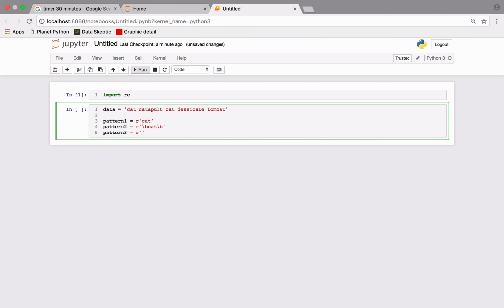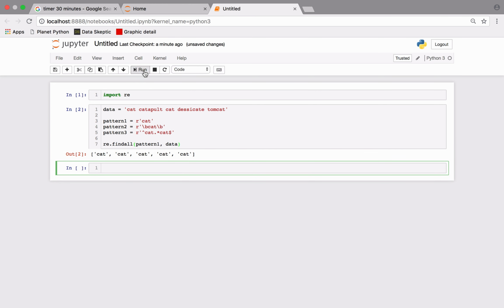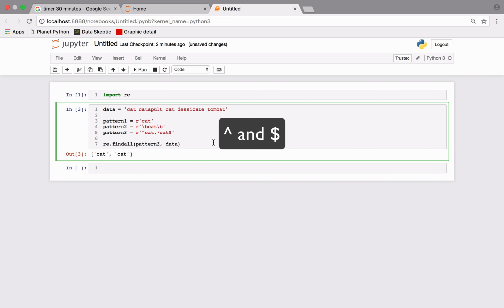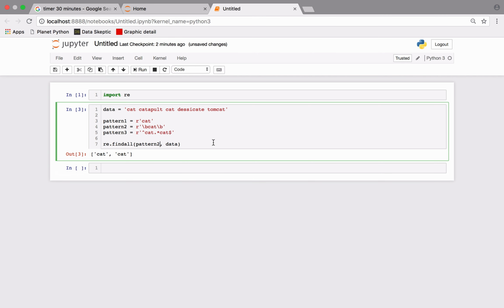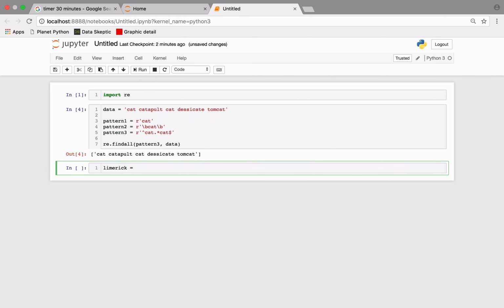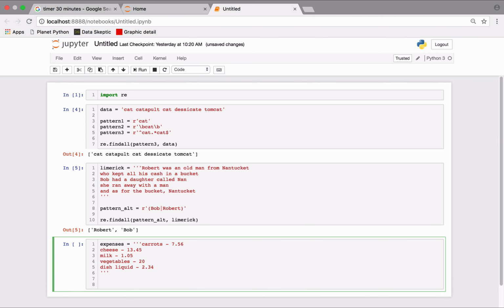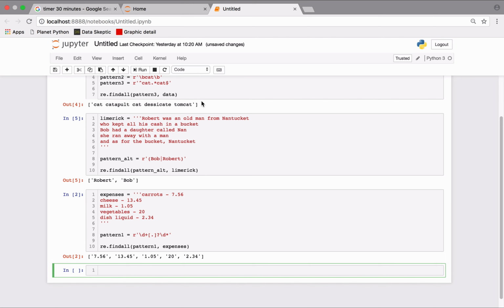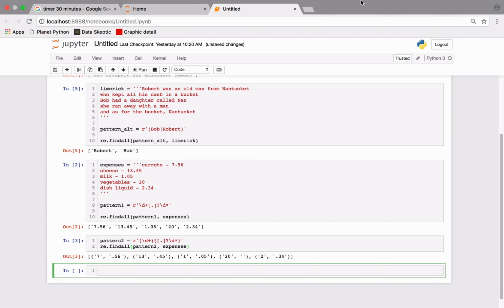Python Regular Expressions - Groups and Alternation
In this short video we will look at the following concepts: Alternation and Grouping.

Script:
Hi Guys and welcome to another Regex video.
Unlike the previous videos I wish to start this one with a question.
My assumption is that you have watched earlier videos and thus have a sense of some key meta characters.
So with that in mind,  here we go.
We have a string and 3 patterns.
Can you predict the outcome of these 3 findall functions?
Pause the video and give the problem a shot.
And do return for the solution and much more.
Welcome back.
In the first function we are just looking at all matches for the pattern cat.
Now at the cost of sounding pedantic, rather than looking at this pattern as cat,
Its preferable to view this pattern  literally i.e a pattern  that starts with a c followed by a and then a t.
They end up meaning the same thing but looking at things in a literal way allows for a better understanding.
Ok, lets run. We find this pattern 5 times in the string.
Now coming to the second pattern. Here we are looking for the pattern within a word boundary.
So this for example is not what we want, but this is. Lets test.
Finally, here are 2 metacharacters that we have not seen before so that was not fair I agree.
But you have seen the ^ meta character before BUT in a Character class. It results in  a negated character class.
So for example, this regex ( q[^u] ) matches a pattern that starts with q but whose next character is NOT a u.
Now lets return to our present regex.
There is no character class here. And thus the ^ symbol has a different meaning. It matches the start of a line of text.
And here is another interesting fact. Some metacharacters like ^ and \b mark positions , in this case, the start of a line and a word boundary respectively.
And metacharacters such as \d match values such as a digit. Please make a mental note.
So the ^ matches the start and the dollar matches the end of the line.
So we are looking for a pattern that starts with a c, followed by an a and then a t and then by 0 or more characters and ends with a c followed by a and then t.
Thus this pattern will match the entire string.
I hope you found these questions useful?
Now moving ahead, this video will introduce 2 new Regex concepts:
a. Alternation and
b. Grouping
We will understand both concepts by looking at real world scenarios .
So lets start with Alternation.
We have a string and are looking for a name within that string - say Robert.
The only problem is that Robert may be addressed as Bob.
So basically we want to search all occurrences of Robert or Bob.
This is where alternation comes in.
The meta character | means or.
it helps us combine multiple sub-expressions and match any of them.
Lets test. All good so let us continue.
Now in this  final example. It will introduce a very important concept in regular expressions - Grouping.
So listen up, please.
Say we have this string that contains a details of our expenses.
Now I wish to extract just the amounts from this list.
So we build a pattern like so.
We have the mandatory first part, the optional decimal . I will use a character class for it and make it optional.
Finally zero or more digits after the point.
So this gives us all our numeric values.
Now say I wish to break up each number into its  integer value and its decimal value.
I could take these values and do some more work to break them up.
But it would be better if the output of our regex does this work for us.
Groups will help us achieve this.
All I will do here is enclose the regex components I wish to group like so.
Now let us run the find all function again.
This time the result is different, split into the components we want.
So we have just scratched the surface here with respect to grouping.
In subsequent videos we will look at this concept in more detail.